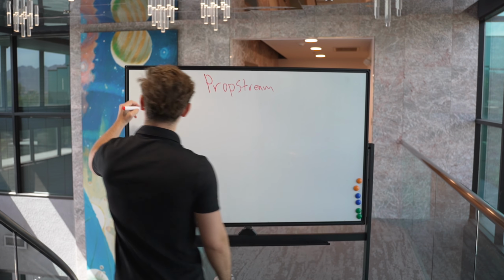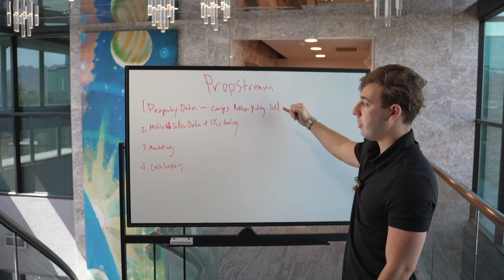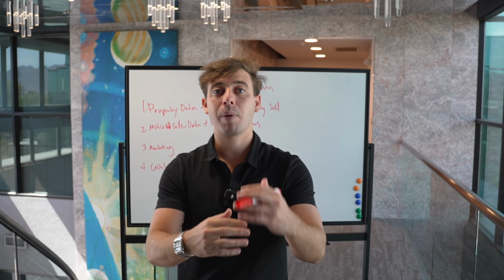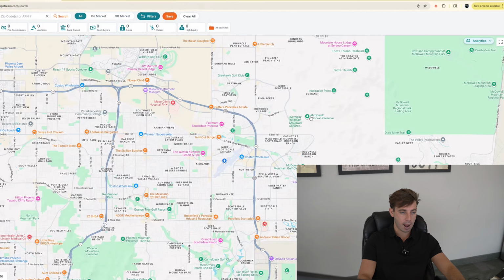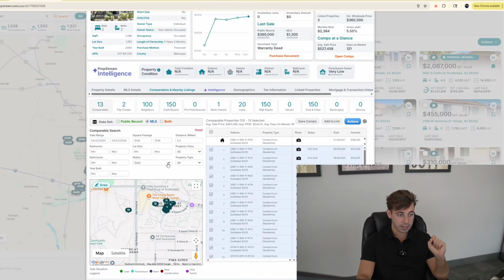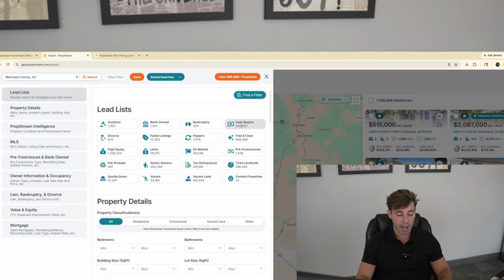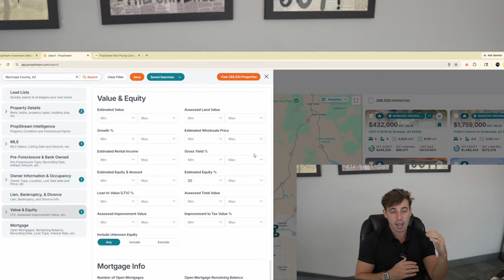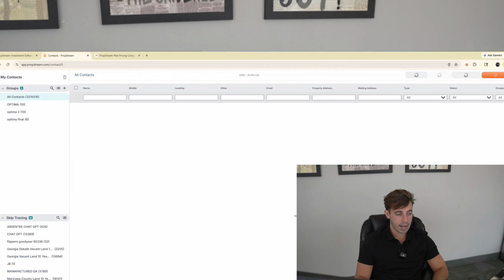#1 Propstream Tutorial for Wholesaling Real Estate in 2026!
In this video I will be going over the propstream and how to use it properly for your wholesaling real estate business so you can make millions of dollars!

Propstream is a great platform. Using propstream stream has helped me so much in my wholesaling real estate business!